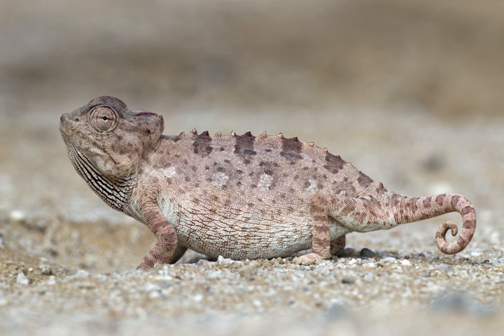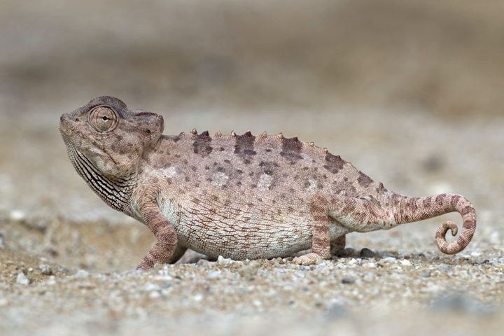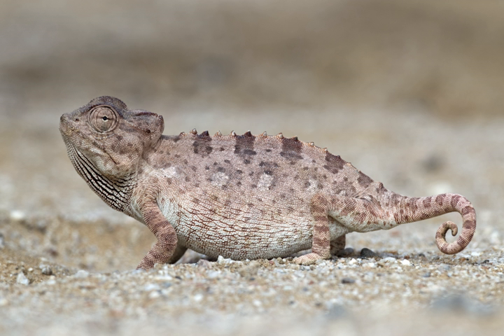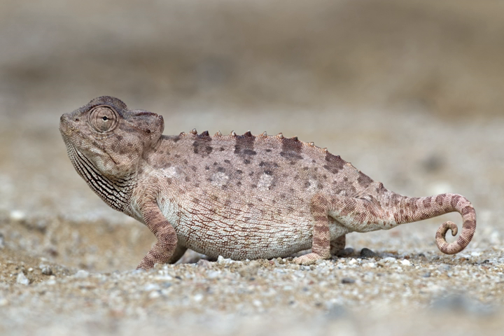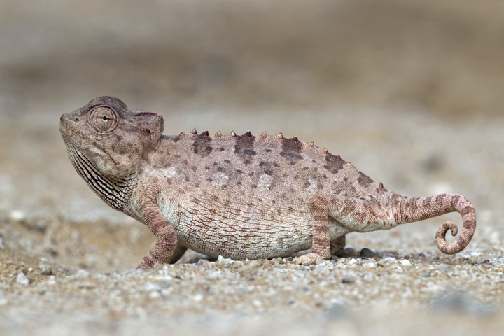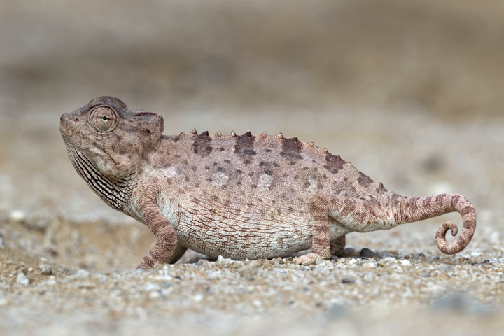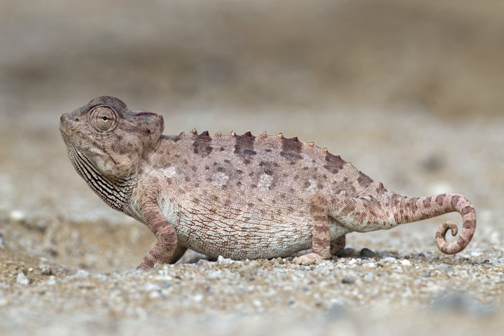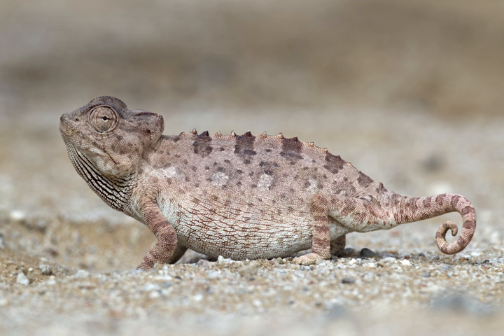Namaqua chameleon | Wikipedia audio article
00:00:11 1 Description
00:01:00 2 Distribution
00:01:47 3 Survival techniques
00:02:27 4 Interspecific relationships
00:02:37 4.1 Prey
00:03:11 4.2 Predators
00:03:37 5 Reproduction
00:04:02 6 Conservation

- Socrates

SUMMARY
The Namaqua chameleon (Chamaeleo namaquensis) is a ground-living lizard found in the western desert regions of Namibia, South Africa and southern Angola.